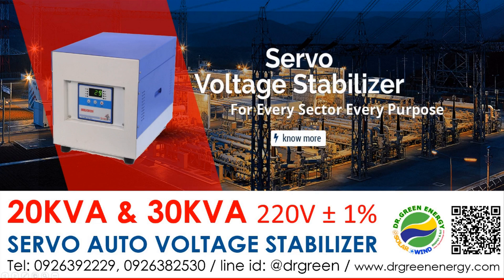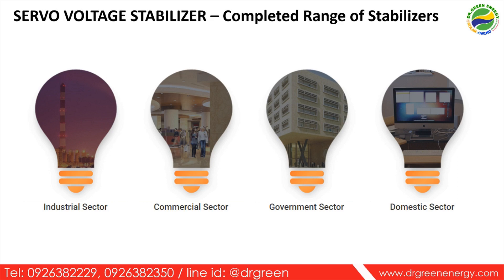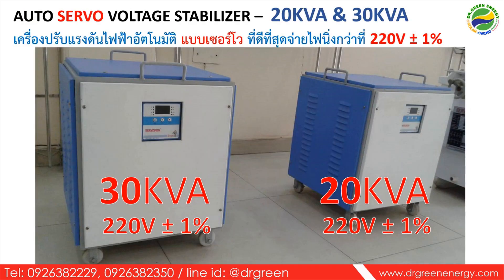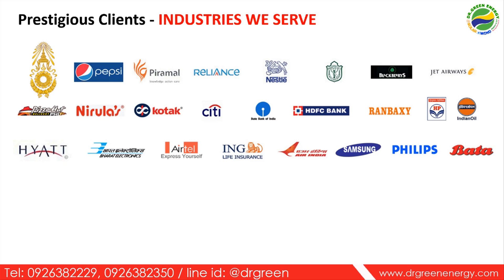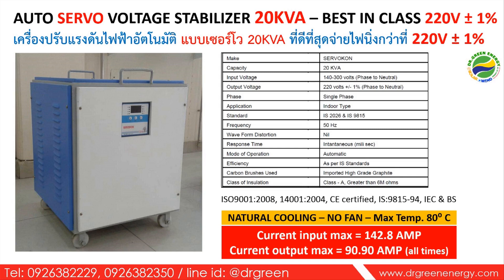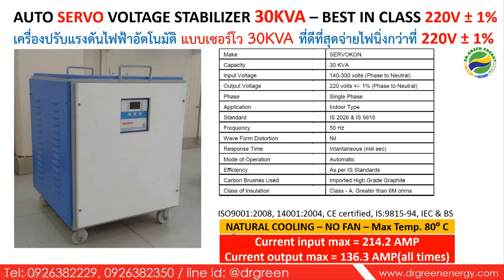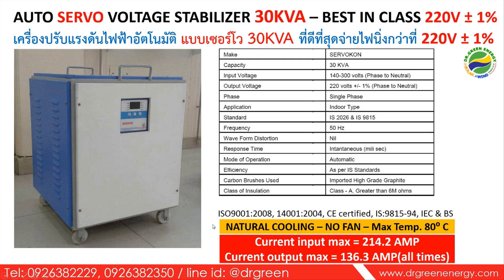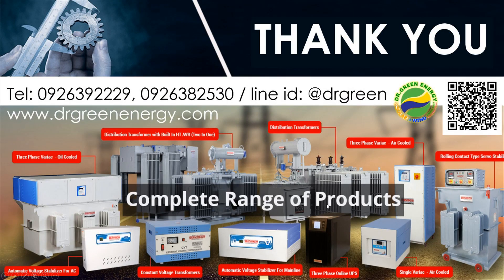Dr. Green Energy - Highly Reliable Automatic Voltage Stabilizer 20KVA and 30KVA (220V ± 1%)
⚡Highly reliable automatic voltage stabilizer with 2 models that are 20KVA and 30KVA, output precise voltage at 220V ± 1%, the output current is maintained (not reduce when voltage is reduced)

⚡Power saving and high reliability which supporting the operating tempurature at 80⁰ C. The stabilizers are also certified with world class standard (ISO9001:2008, 14001:2004, CE certified, IS:9815-94, IEC & BS)

⚡Working very smart which manage with the microprocessor (Microprocessor based stabilizer)

☺ สอบถามเพิ่มเติมได้ที่ 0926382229 และ 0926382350 หรือ line id: @drgreen